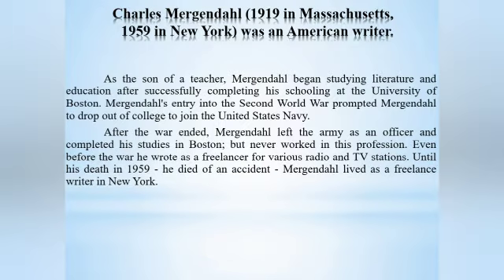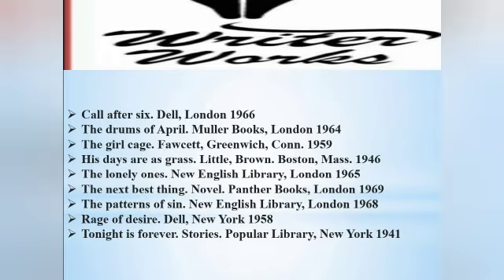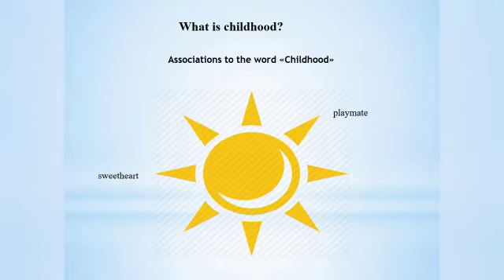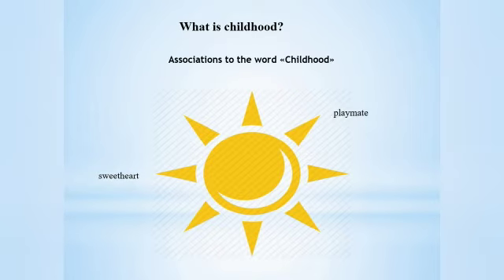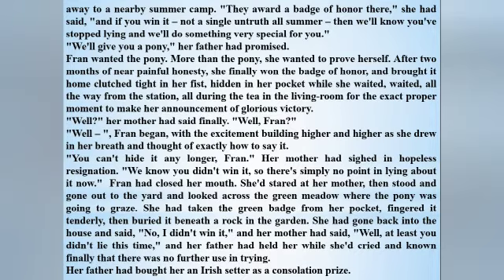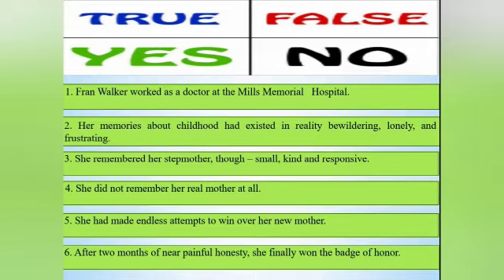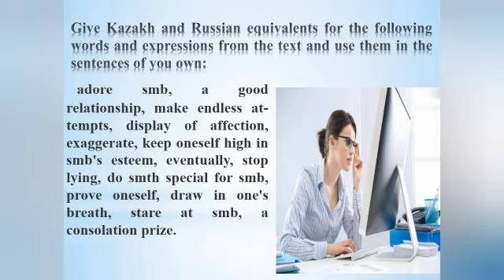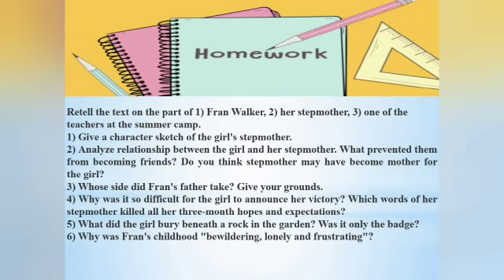«The Brumble Bush»